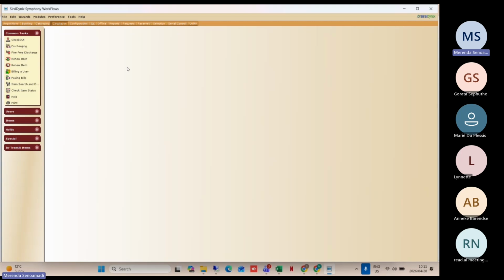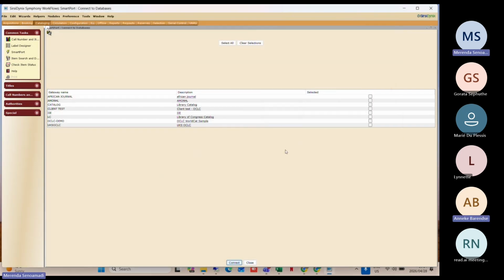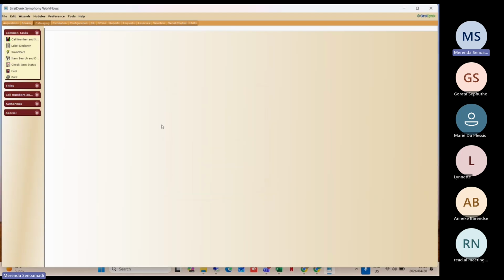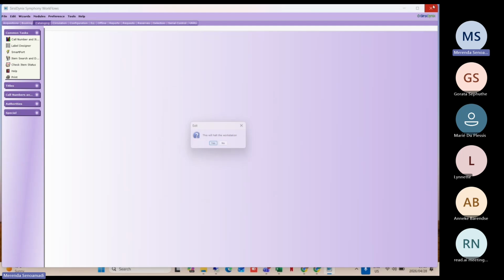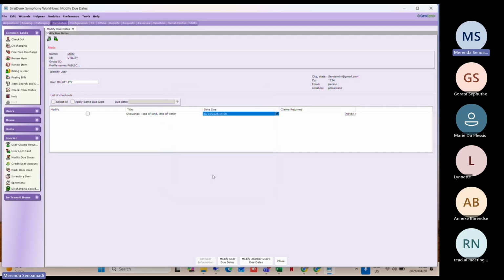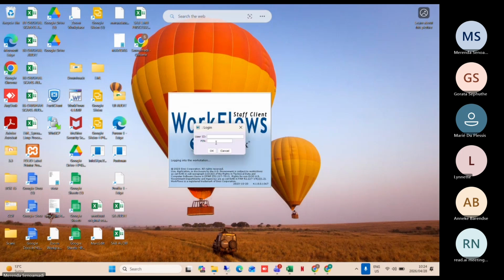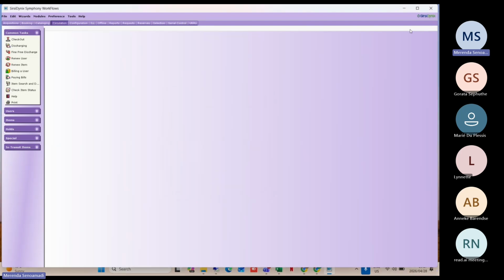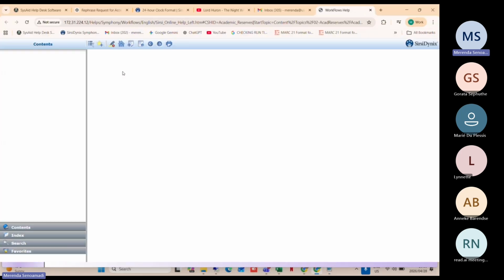Desktop set up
In this training session, learn how to enable Tabbed Windows in WorkFlows to multitask like a pro!

Discover how to open multiple wizard windows simultaneously—such as having Add Title and Modify Title running side-by-side. Plus, we cover interface customization options, showing you how to adjust colors, fonts, and preferred time formats to tailor WorkFlows to your personal workflow.